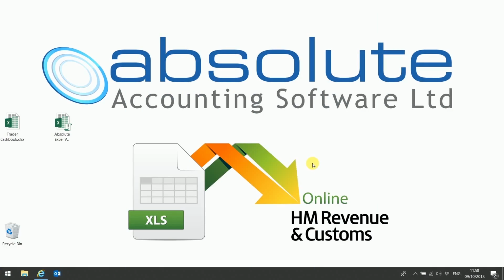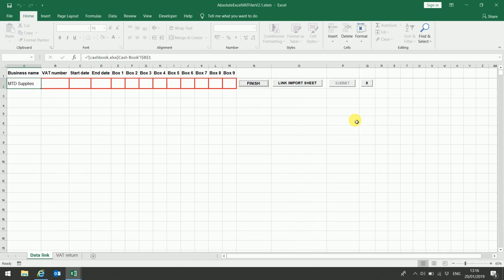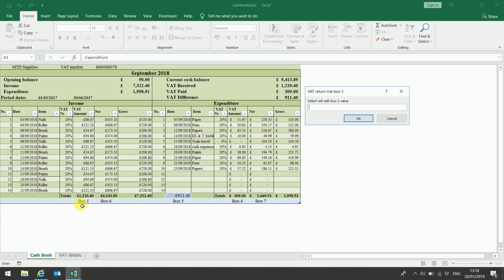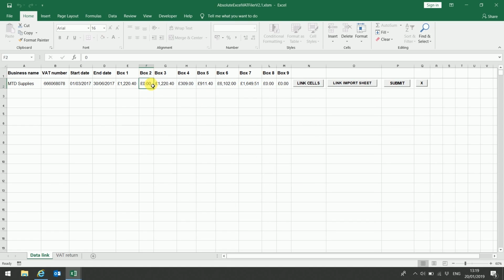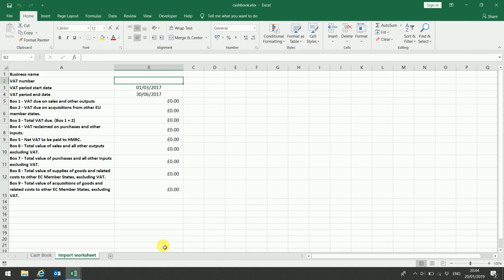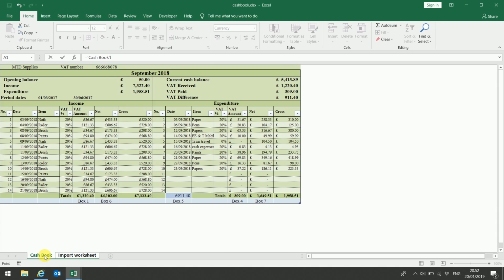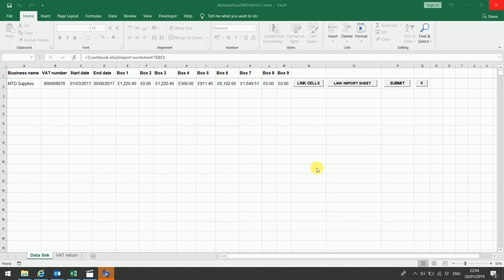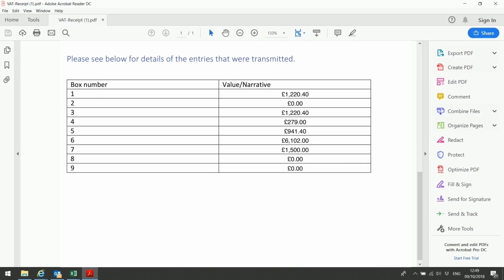Absolute Excel VAT Filer V2